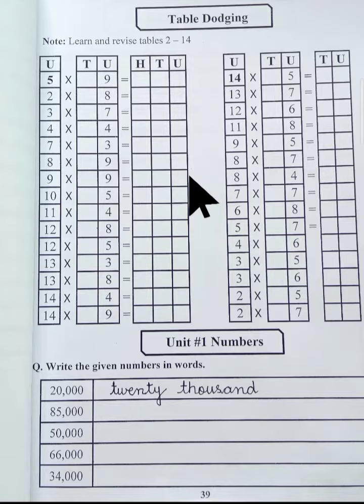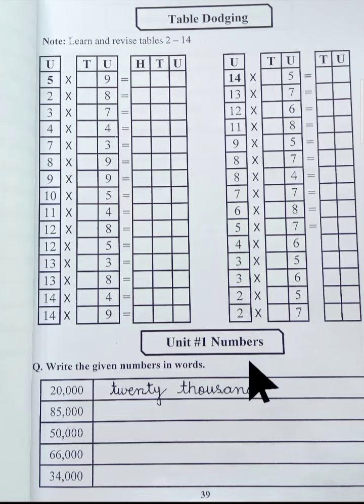IV- MATH NEW UINT 1 LEC1